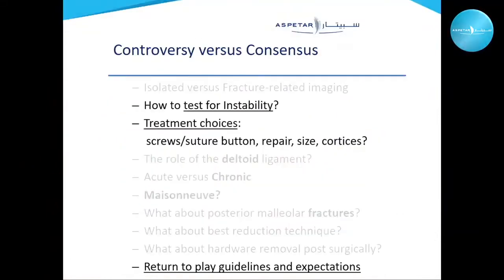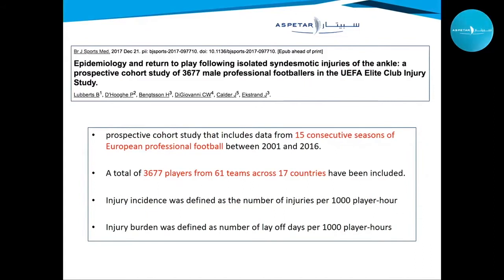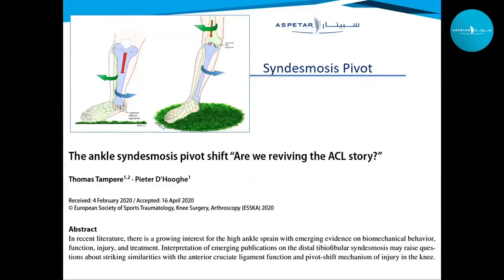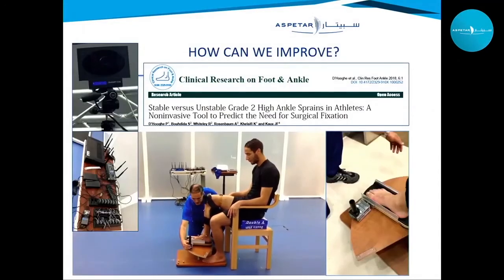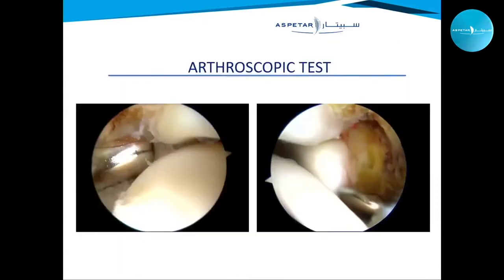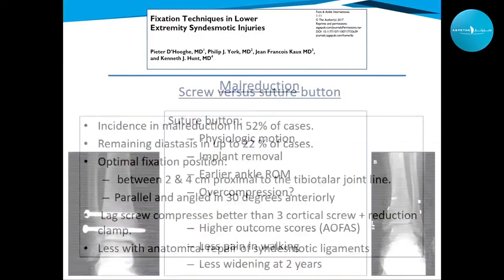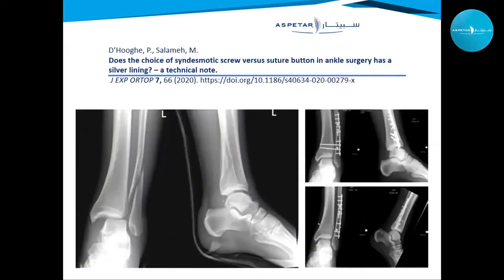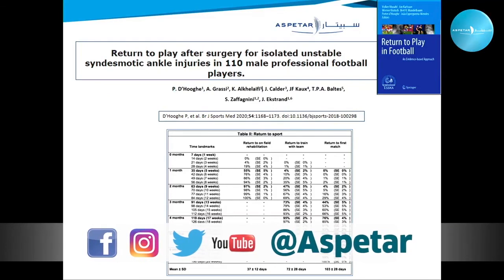Management of isolated Syndesmotic injuries in athletes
by Dr. Pieter D'Hooghe  - Aspetar Chief Medical Officer